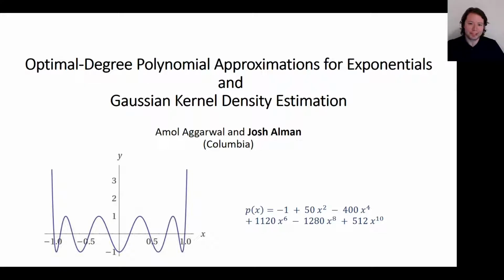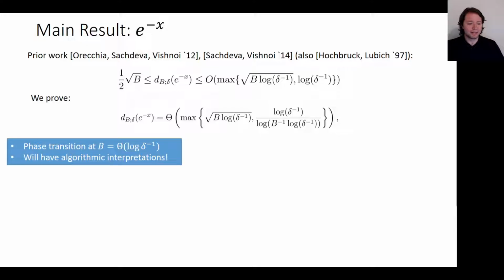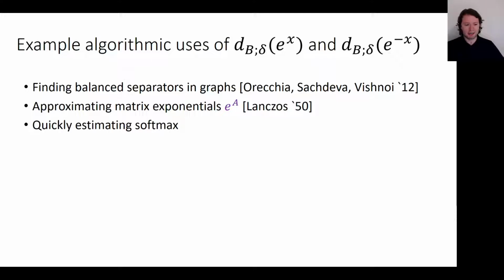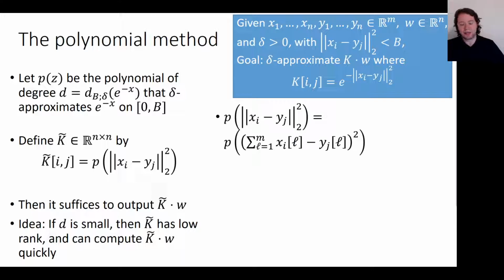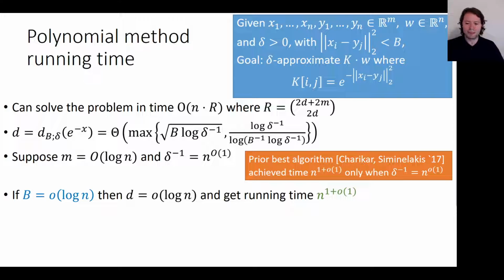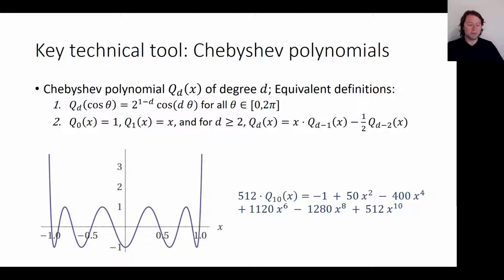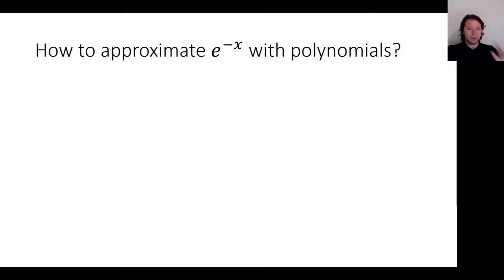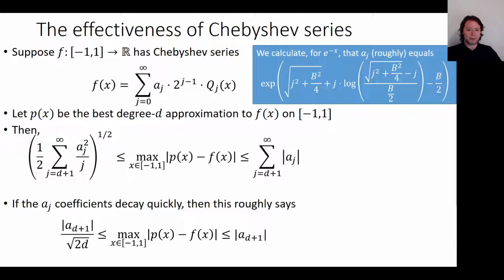Josh Alman: Optimal-Degree Polynomial Approximations for Exponentials and Gaussian Kernel Density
Video Talk for "Optimal-Degree Polynomial Approximations for Exponentials and Gaussian Kernel Density Estimation" authored by Amol Aggarwal and Josh Alman.